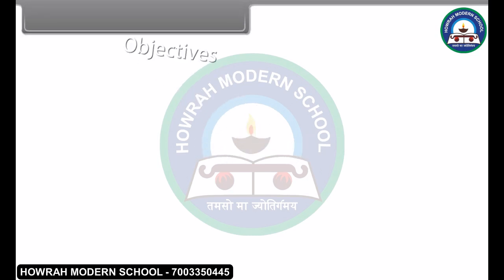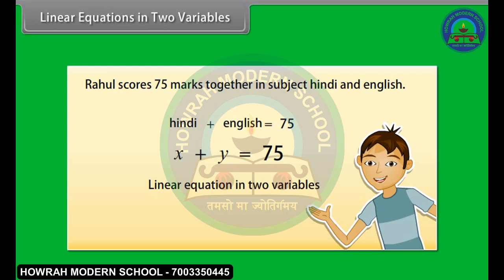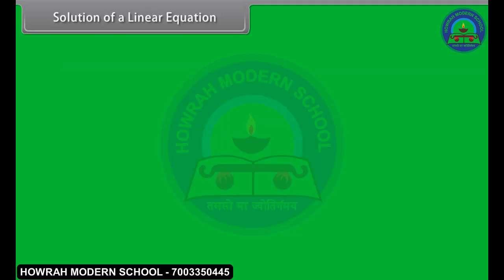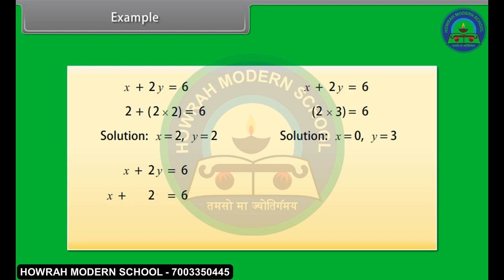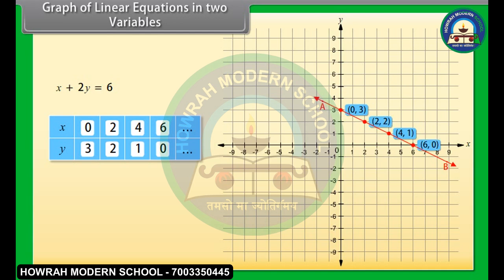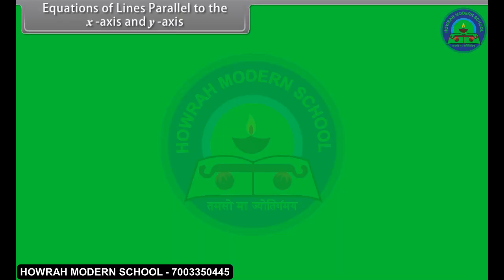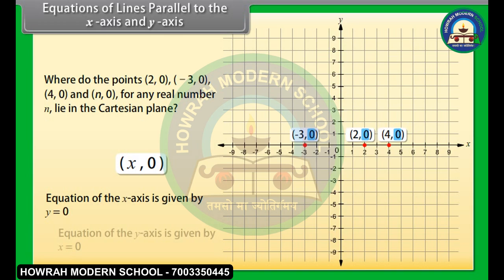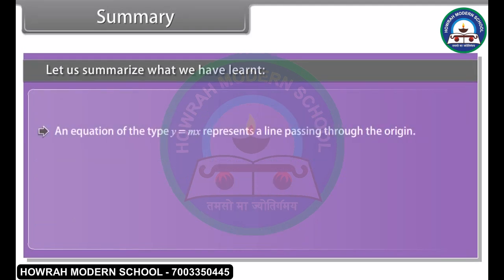Class 9th EM MATHS Linear Equations in two Variables